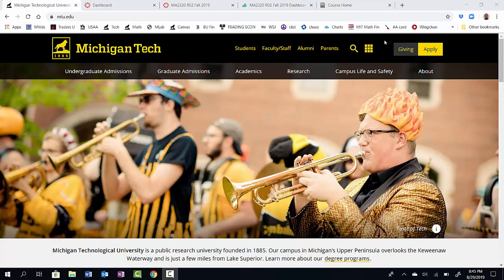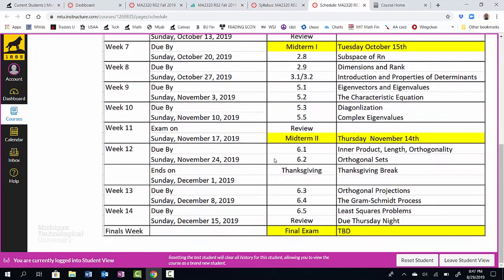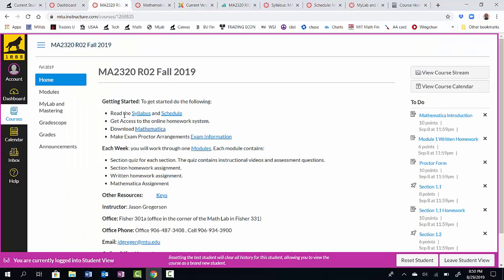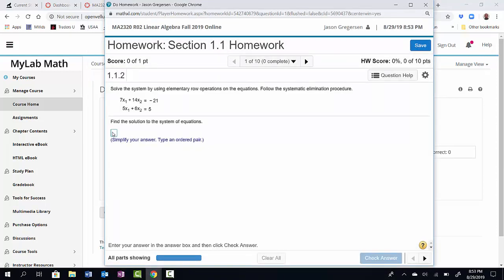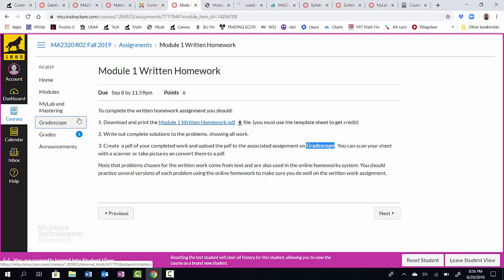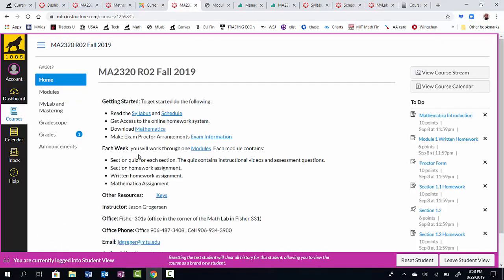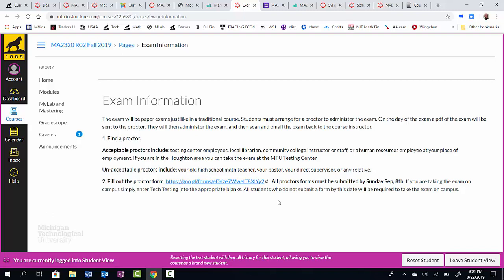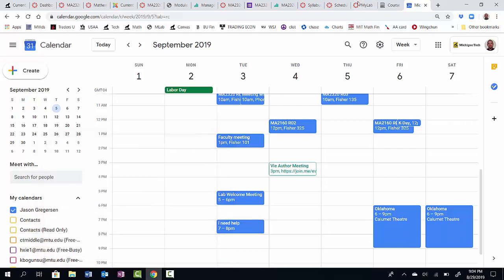MA2320 Fall 2019 Welcome Video